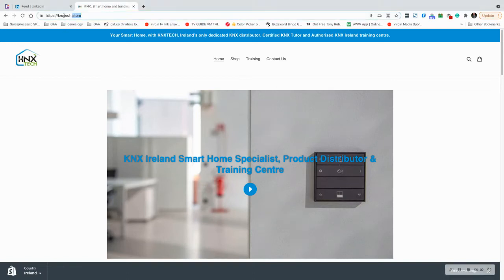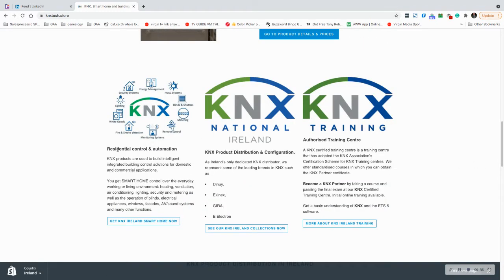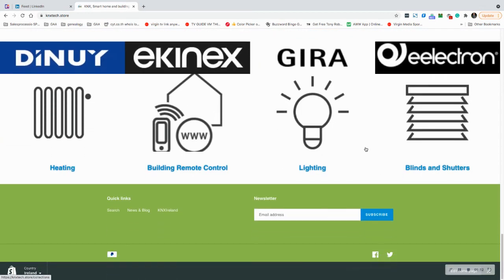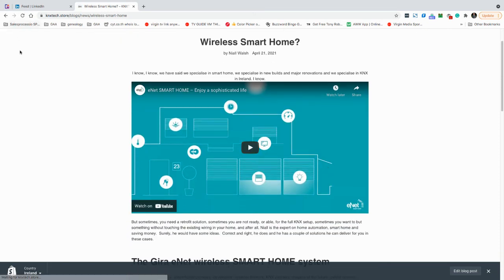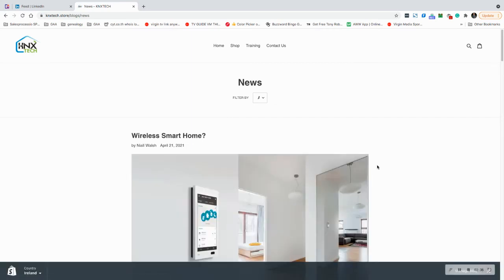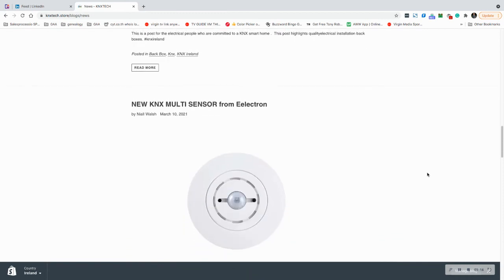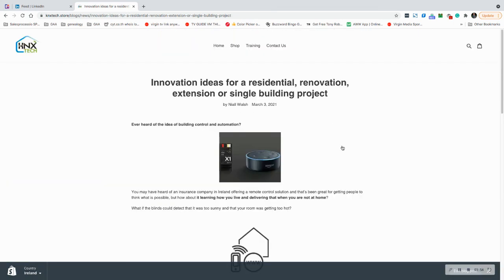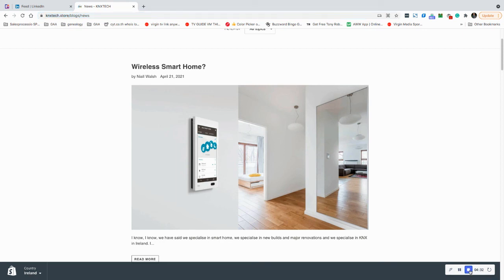KNXireland.ie from KNX Tech, blogs, news, information.